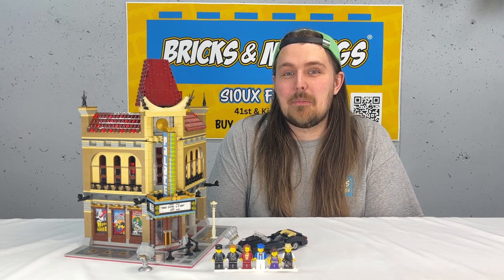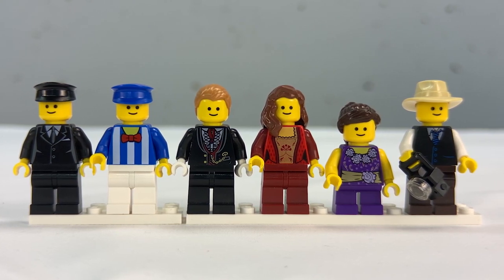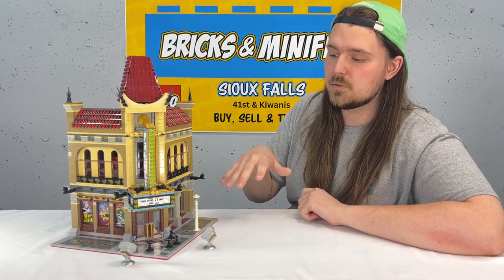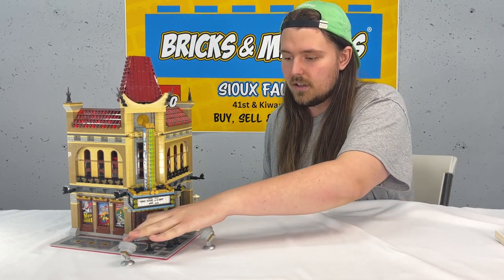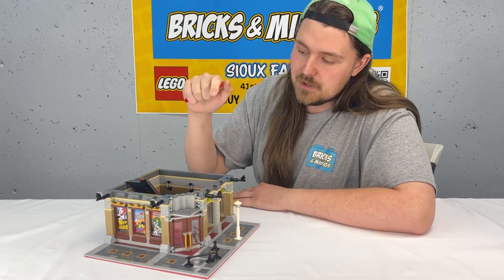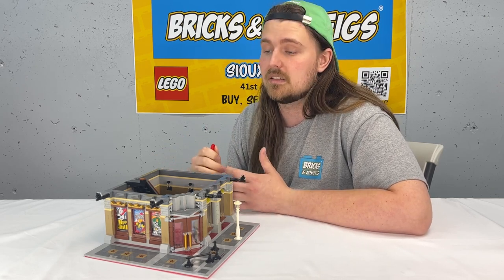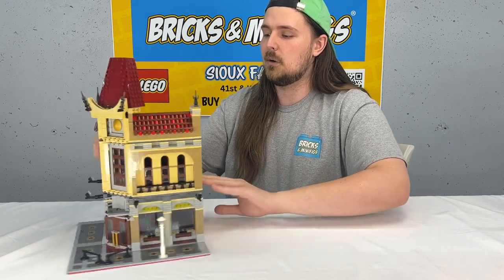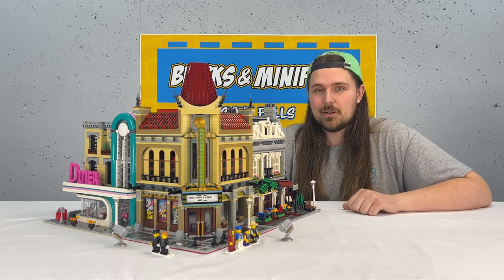BAM RETRO REVIEW - Palace Cinema (10232)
We wanted to do a fun retro (or what we deem retro) set and the set chosen celebrates the 10 year anniversary of the Palace Cinema!

All comments are moderated and reviewed for you and your children’s safety. We will keep a safe, and respectful discourse and environment while giving fair and honest reviews of product.

All opinions expressed are ours and ours alone and do not reflect the corporate entity of Bricks & Minifigs or any other Bricks & Minifigs locations, franchisees, or otherwise.